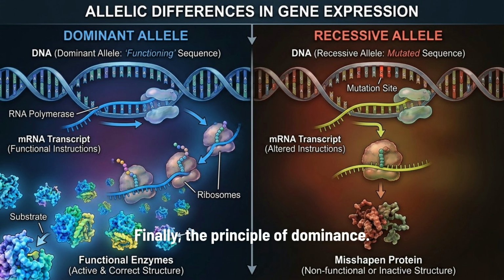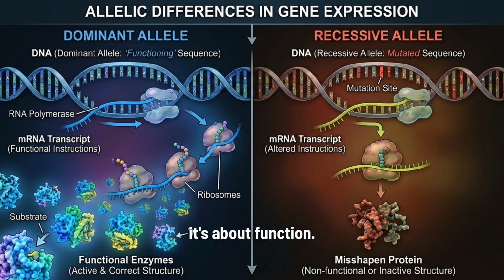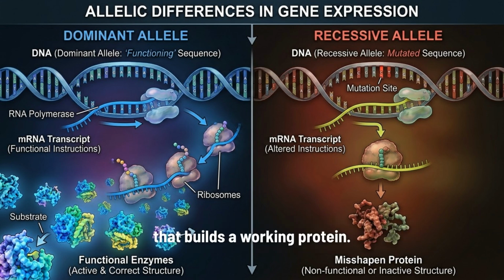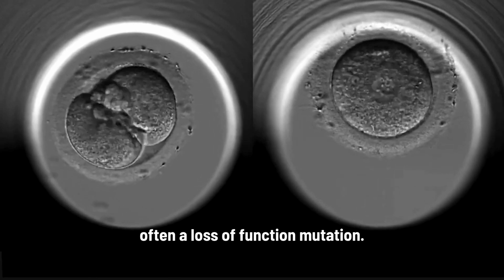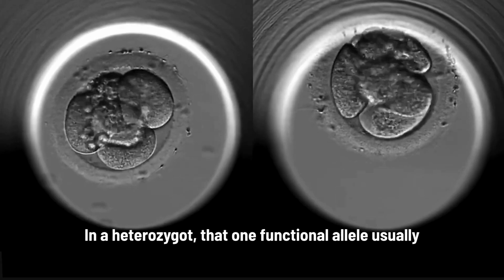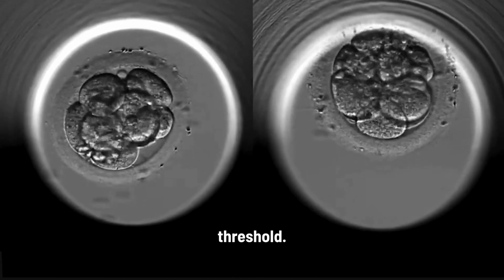Mendel was a Coder: The molecular basis of Inheritance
Gregor Mendel was biology’s first code-breaker. Long before we discovered DNA, he mapped the logic of the cell. But how does a 19th-century monk’s garden experiment translate to the high-tech reality of modern molecular biology? In this episode of BioAnsy, we dismantle the "logic of the pea" and replace it with the Logistics of the Cell. We’re moving past the Punnett Square to look at the mechanical "forced divorce" of alleles and the random "blueprint shuffle" of the chromosome. This isn't just genetics; it's a warehouse operation where the blueprints are absolute.
The Law of Segregation: Why Meiosis I is essentially a single-item shipping policy.
Independent Assortment: The 23-coin-flip gamble that makes you unique.
Molecular Dominance: Why "Dominant" isn't about strength—it's about functional protein production (Haplosufficiency).

Target audience for this Subject-
CSIR NET- Lifescience
GATE- Lifescience
BARC exam
ICMR
AIIMS
College entrance exams
M.Sc. and B.Sc. students